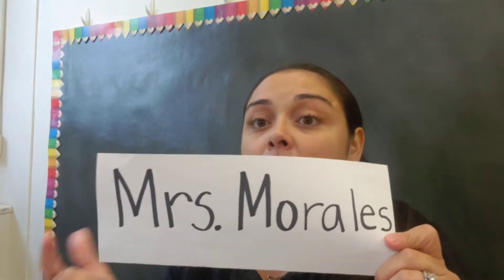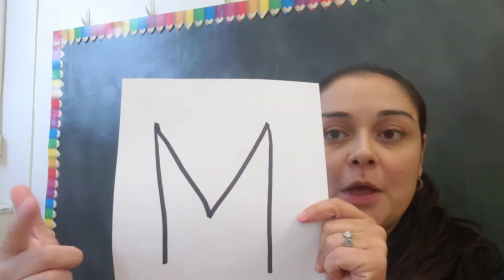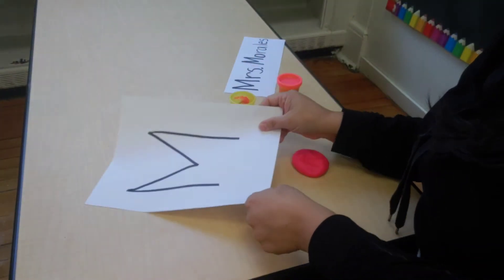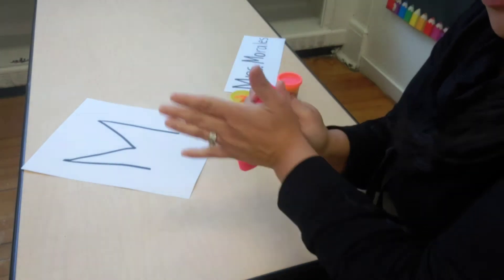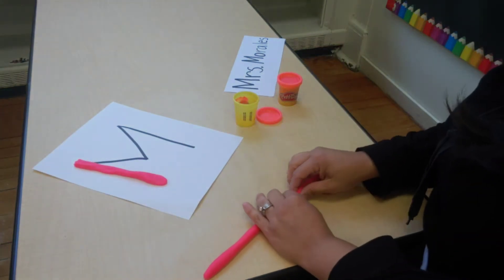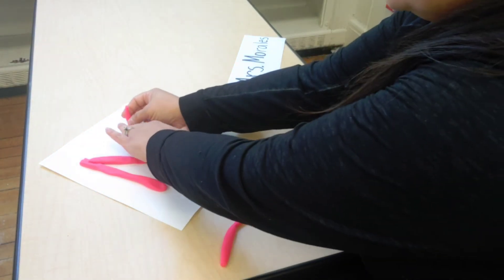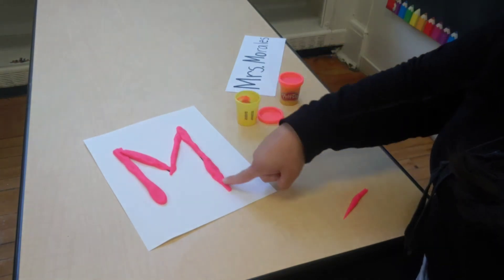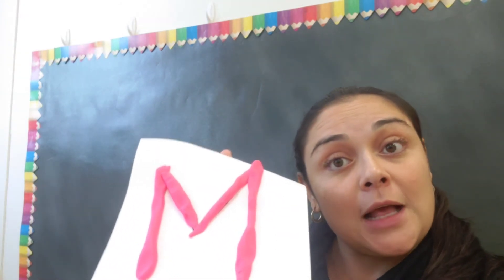Fine Motor Skills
Using playdough to make the first letter of your name.